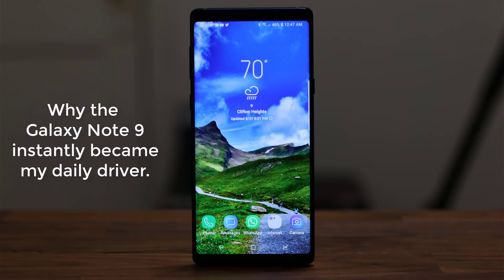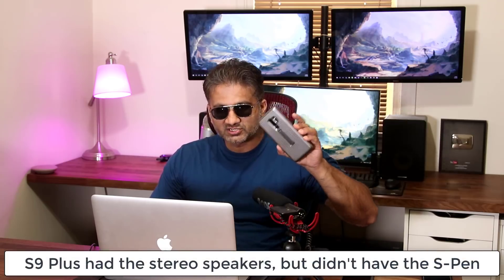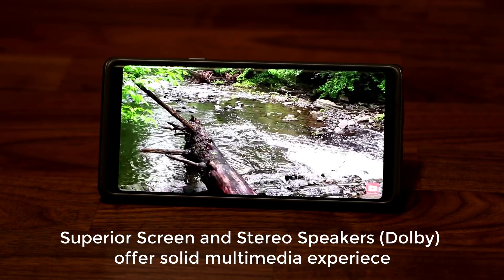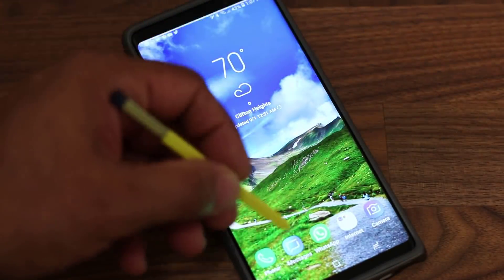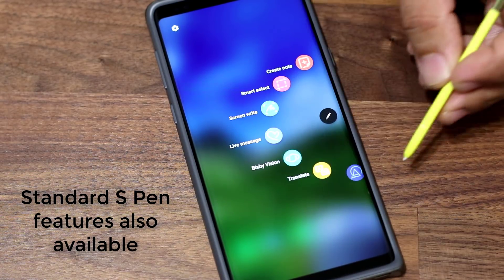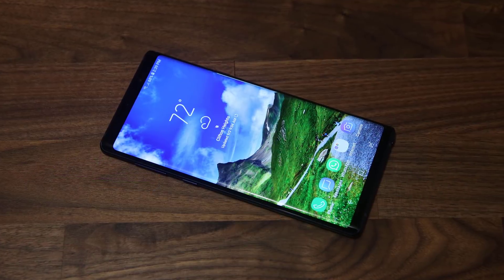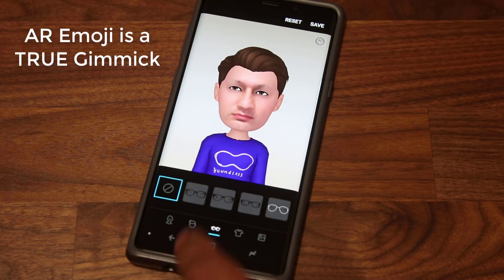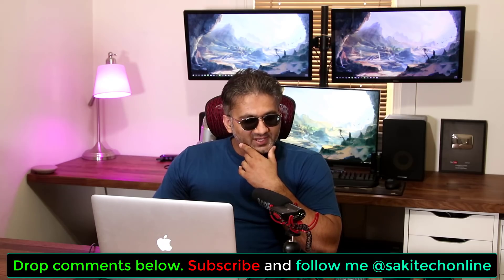Why The Galaxy Note 9 Instantly Became My Daily Driver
In this video, I will tell you why the Galaxy Note 9 instantly became my daily driver. Samsung Galaxy Note 9 in many ways is a combination product of the Samsung Galaxy Note 8 and Galaxy S9 Plus, which is partially why it is a superb product.